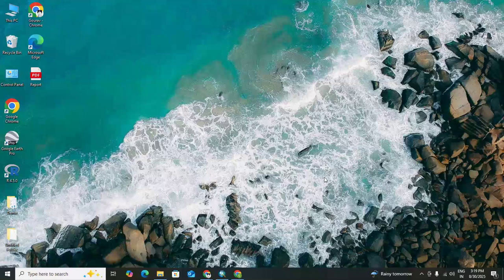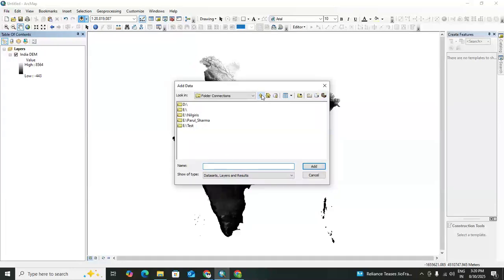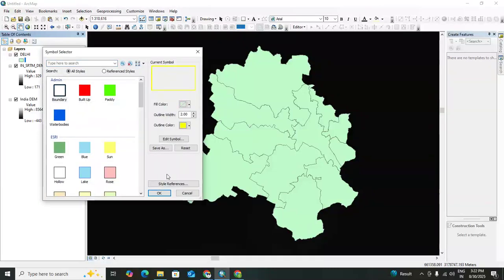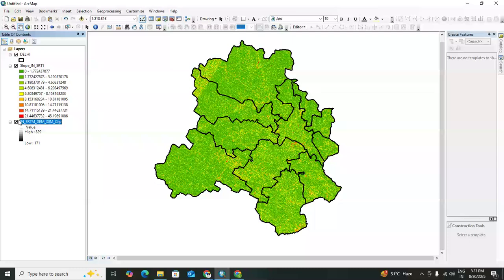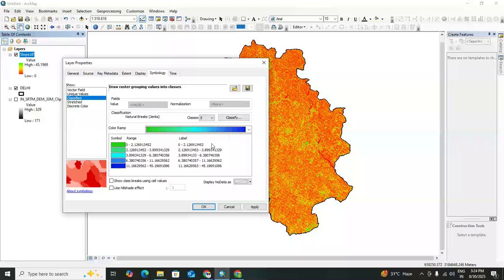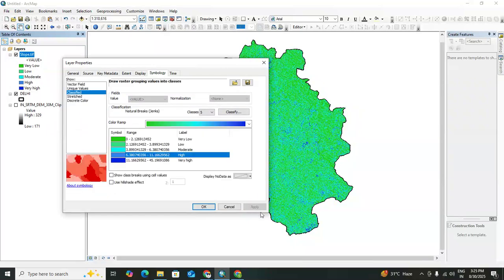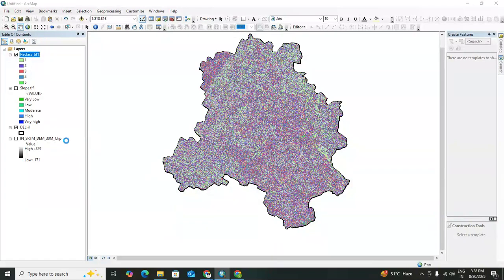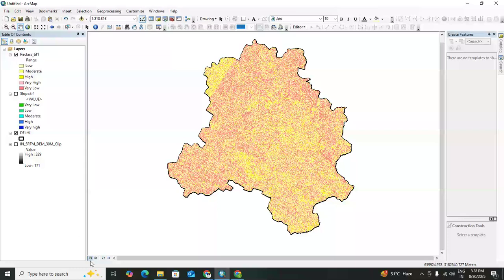How to Create a Slope Map in ArcGIS | Step by Step Tutorial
"Slope Map Analysis in ArcGIS | DEM to Slope Map"
"Generate Slope Map from DEM in ArcGIS | Easy Tutorial"
"ArcGIS Slope Map Tutorial | Terrain & Elevation Analysis"
"Slope Analysis in ArcGIS | GIS & Remote Sensing"
"Create Slope Map in ArcGIS for DEM Analysis"
"ArcGIS DEM to Slope Map | Complete Guide"